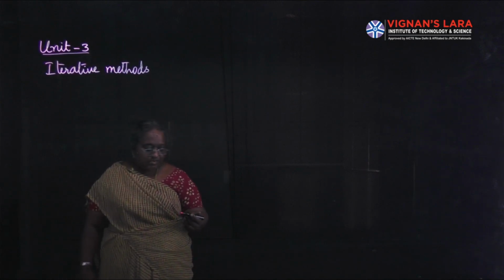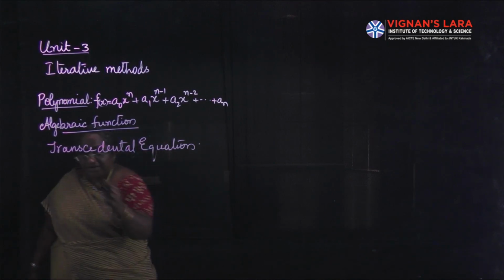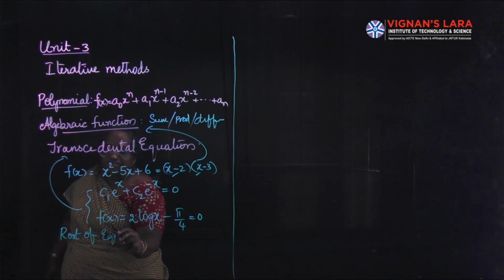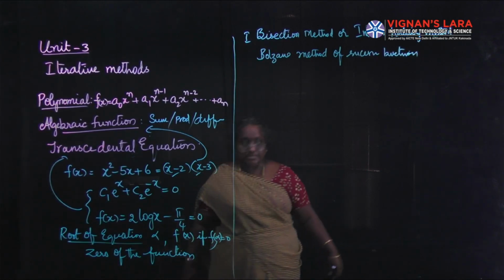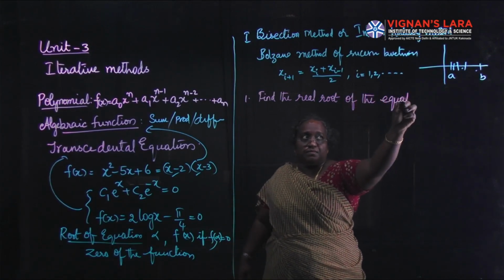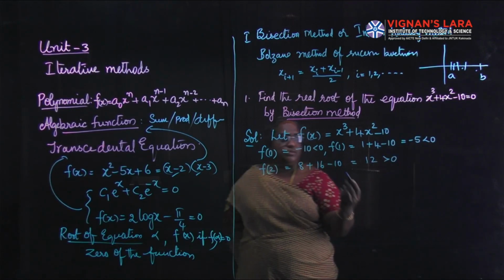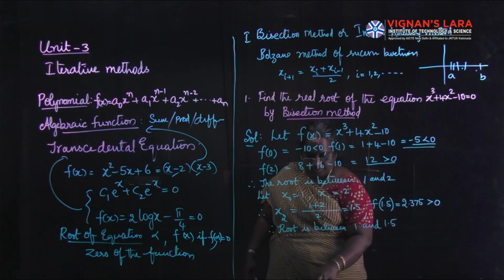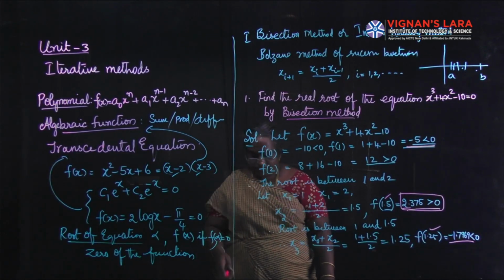Unit 3 Bisection method1